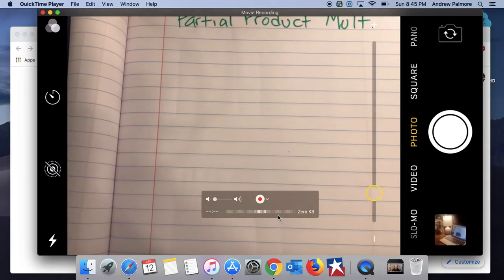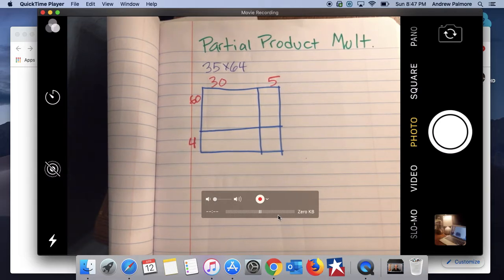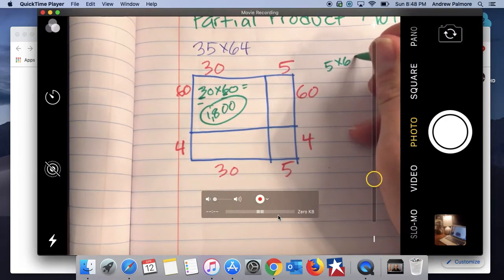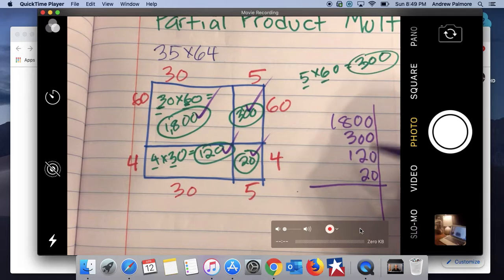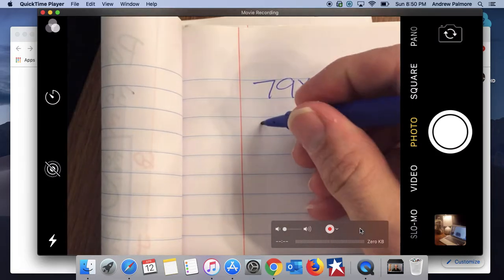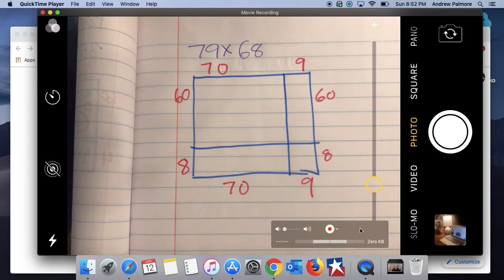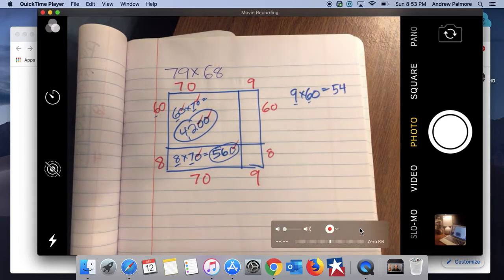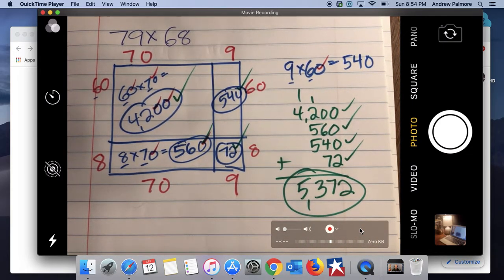Partial Product Multiplication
I will demonstrate how to do two multiplication problems using the partial product method. The problems are 35X64 and 79X68. Enjoy!